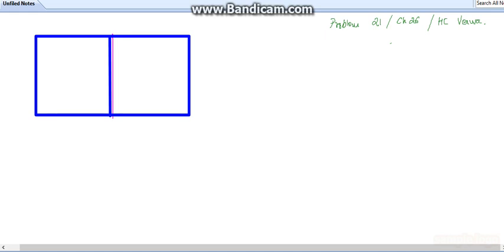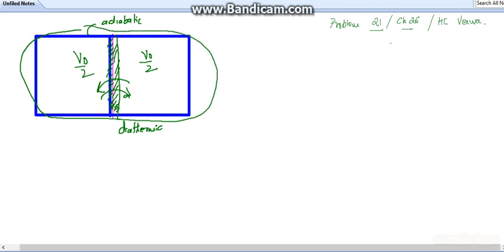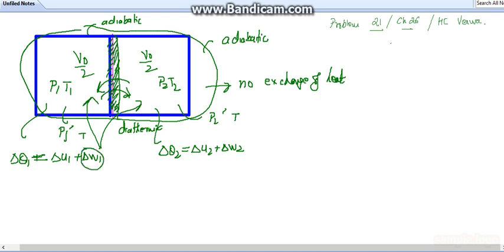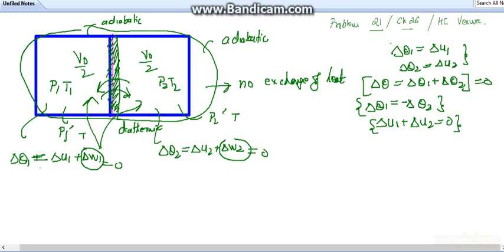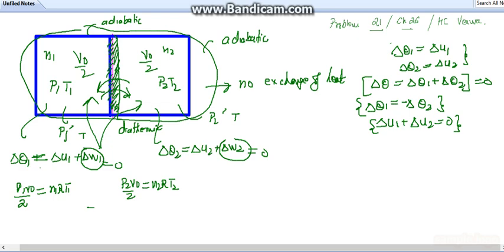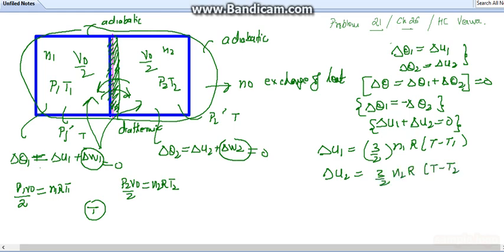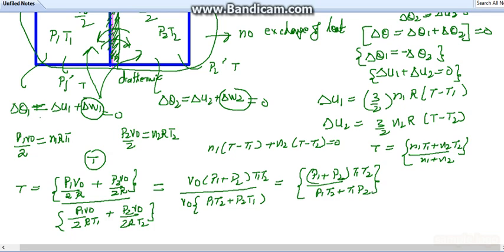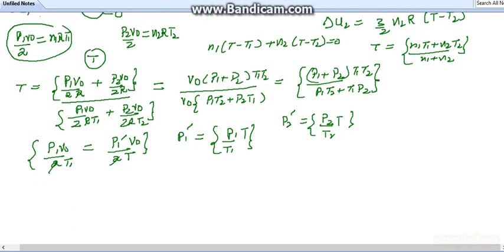Solution to HC Verma problem 21 chapter 26 Thermodynamics adiabatic process